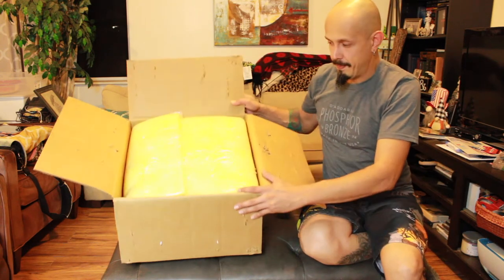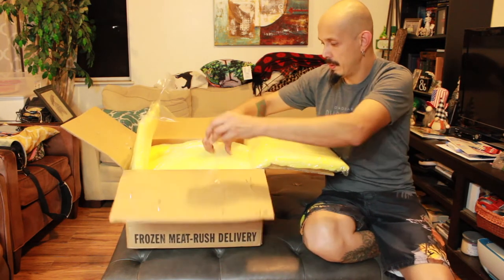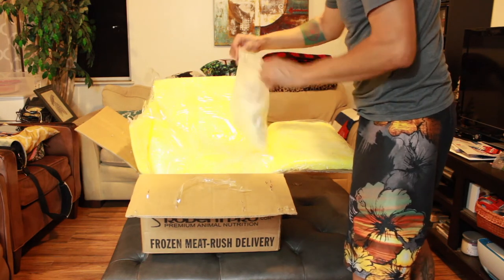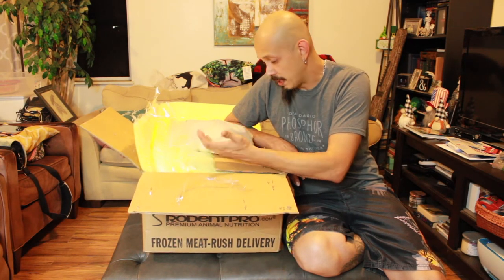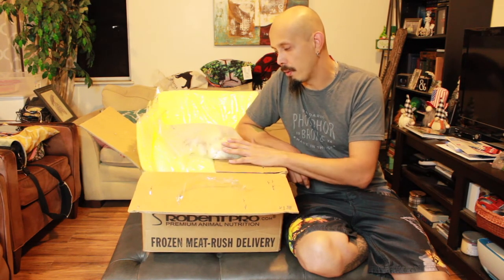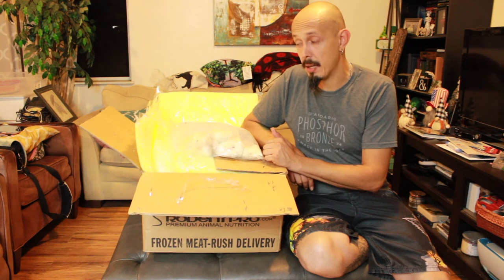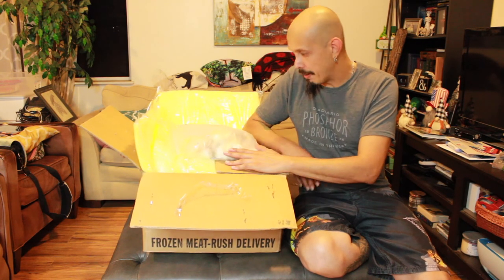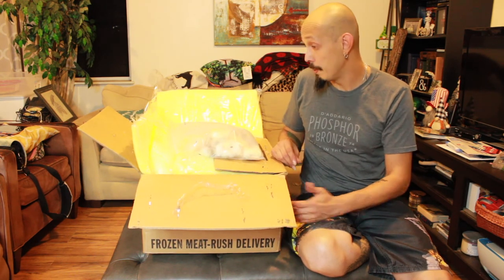Rodent Pro Unboxing Frozen Feeders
This video is a part review of a company that offers frozen feed for reptiles.

Film Gear:

Canon t7
Go Pro Hero 4
Joby Tripod
MacBook Pro
Duck Hunting Gear

Duck Calls

Duck Commander :
Jase Pro
duck-call/

RNT:
D.C Mondo
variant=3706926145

gclid=Cj0KCQjwwuD7BRDBARIsAK_5YhWSYq0uDvyDQAOYqwnq4BzrrnNGLDQQKa87tPJOOx0UB07MqLZSP58aAuKhEALw_wcB

Kent:
Faststeel

Benelli

Carlsons choke tubes:
Cremators

Mojo

Avian X
Blue Wing Teal
winged-teal

Life Time Decoys
Texas Rig

Protools
HD native system

AD/DA
lynx aurora

Pre amps

Focusritte Isa 428
Focusrite Isa One
Avalon 737
Universal Audio
LA-610
Neve Portico